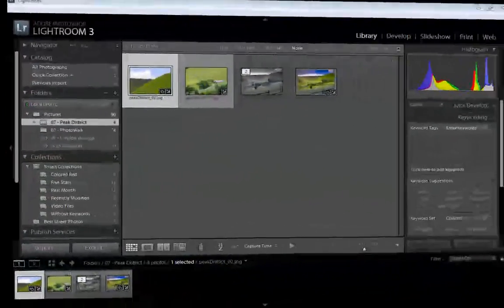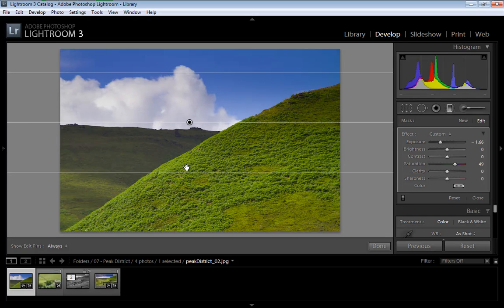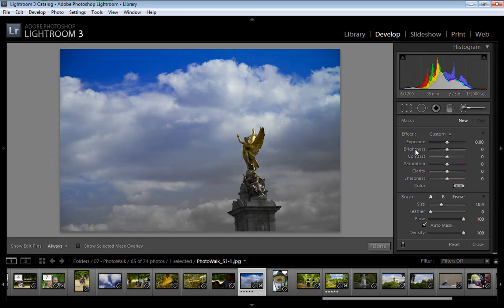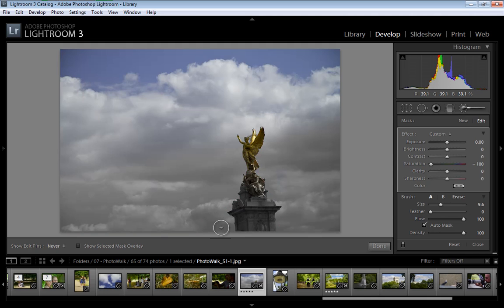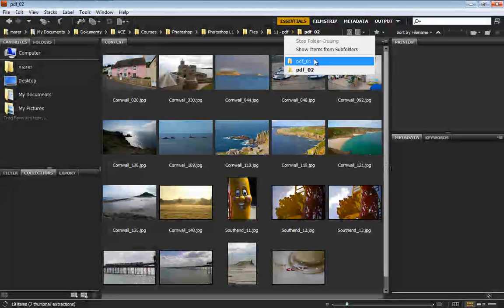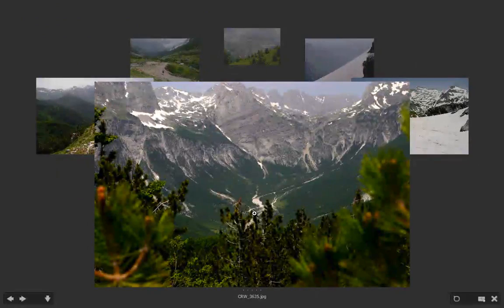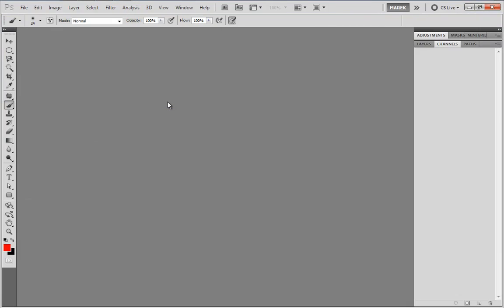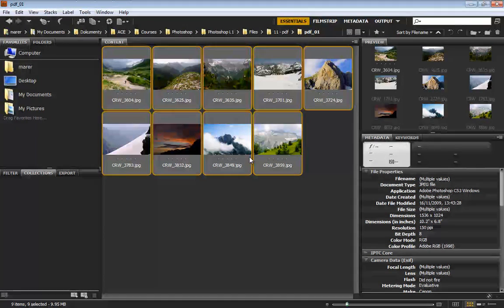Photoshop Lightroom TV - Episode 13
PhotoshopLightroomTV - Best Online Photoshop &Lightroom Training from Marek Mularczyk from Sai Training.co.uk